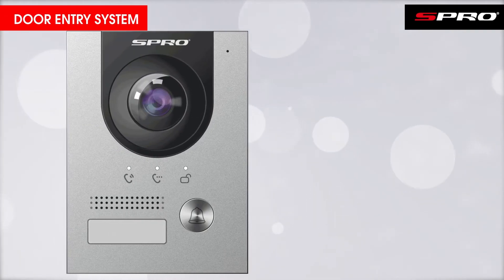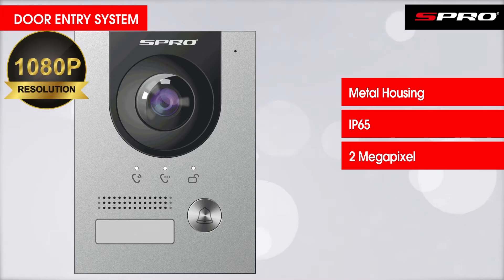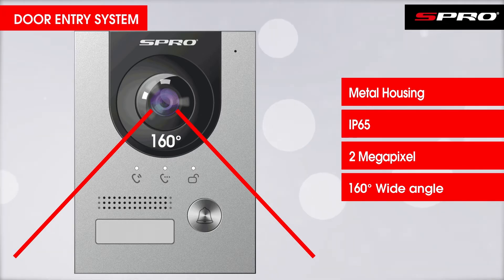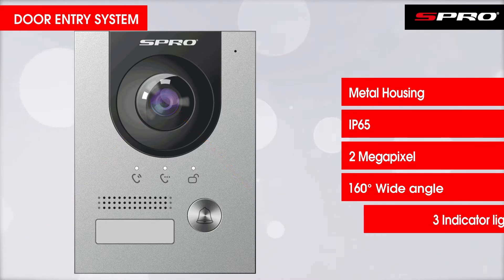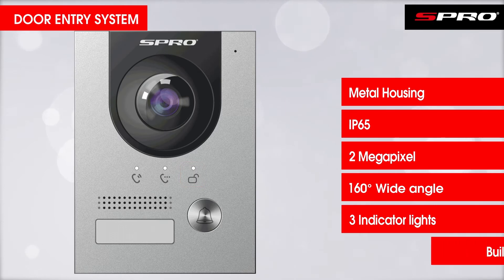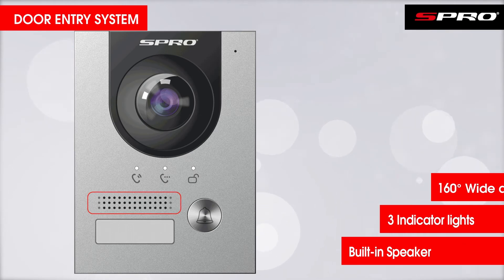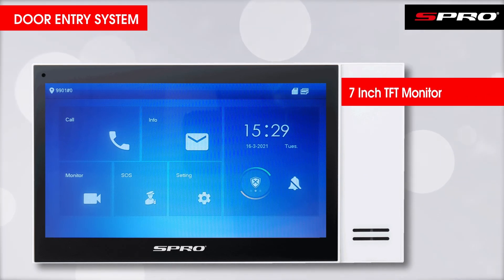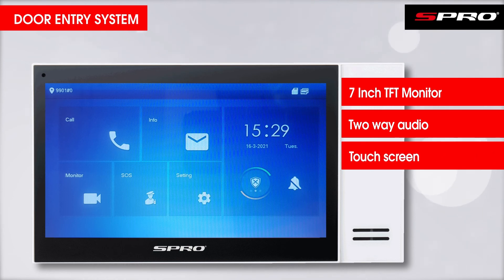SPRO CCTV - Home Video Door Entry System [Short]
Video Entry Systems for the home allow you to screen visitors and ensure only the correct people are granted access to your property.

You'll even be able to see who is requesting entry, confirm authorisation and grant or deny access - remotely.

In this video, we discuss the specifications of the products that come in our Entry System kit, run through the initial setup, as well as showing how the system would be used.